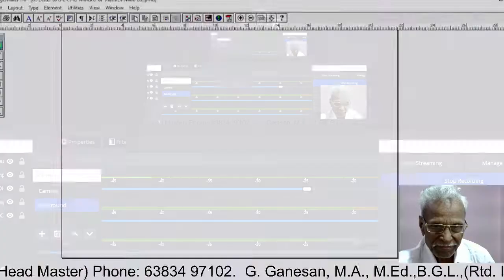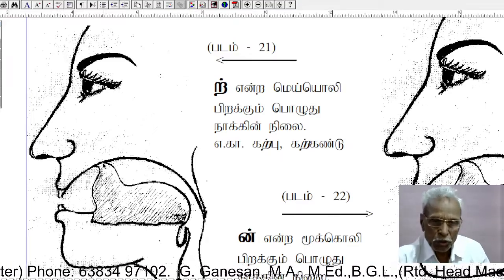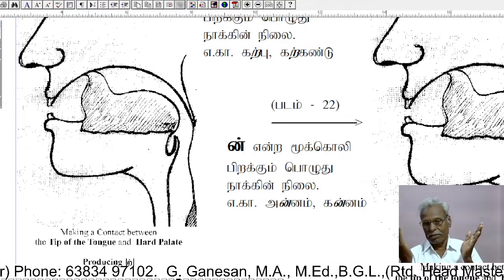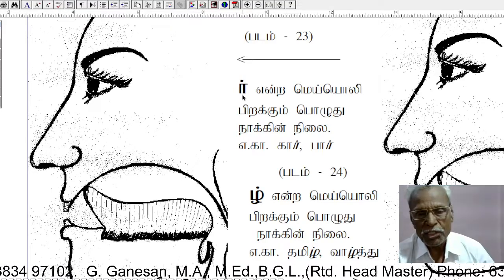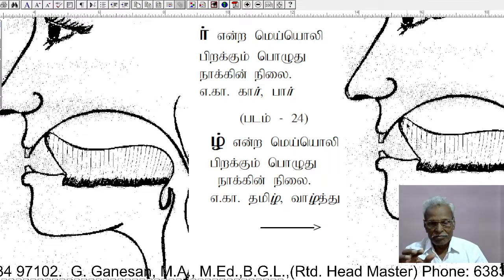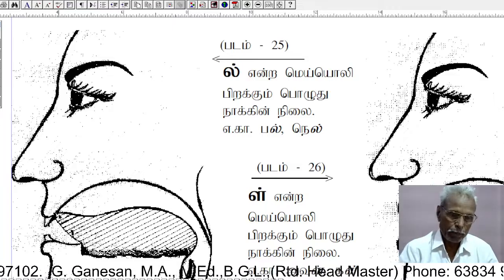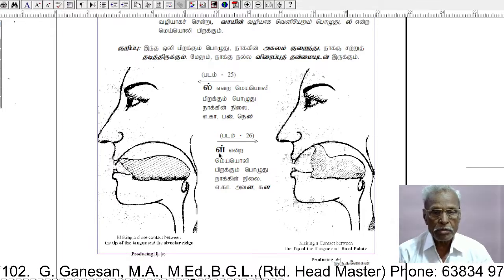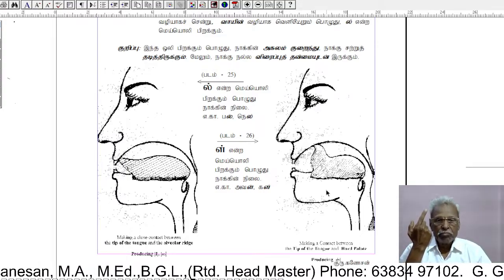Production of 6 Thamizh Consonant Phonemes with diagrams - in English - Video - 33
Production of  6 Thamizh Consonant Phonemes  in English - video - 33